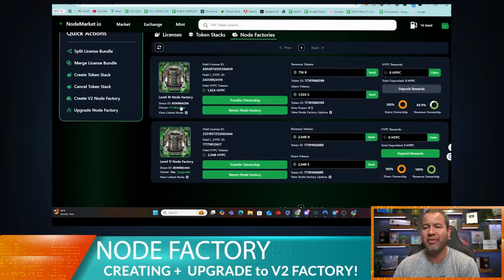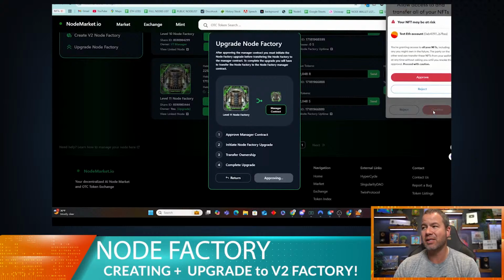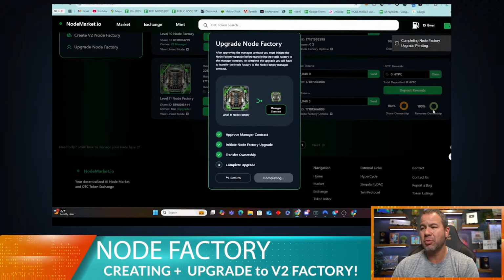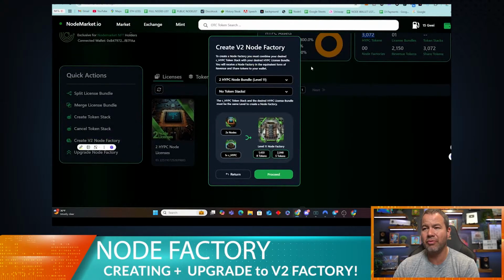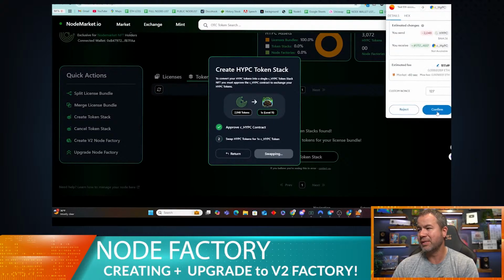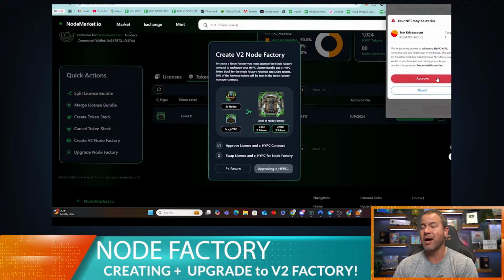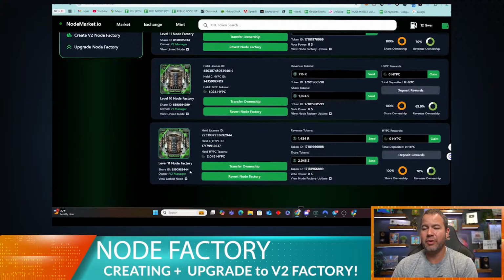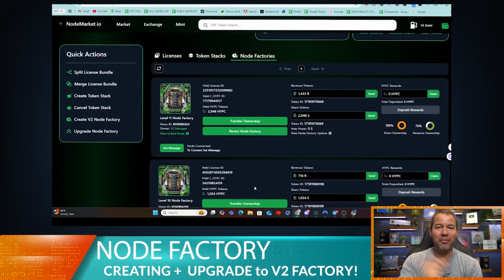Brandon's TechTips: How to Create a Hypercycle "NodeFactory" (Hypershare)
In this tech tips video, Brandon will teach you How to Create a Hypercycle "NodeFactory" (Formerly referred to as a Hypershare).

News - AI & Crypto Research - Price Action - ICOs - YouTube - Twitch - Twitter - Theta TV - etc. There is so much to talk about, but don't worry... we will. Get up to the date news, rumors and investment perspectives of Nick & Brandon as we help you navigate this tricky but very lucrative space of Cryptocurrency and Artificial Intelligence!

If you enjoyed today’s show, you’ll love what you get in Digital Investor: Live.